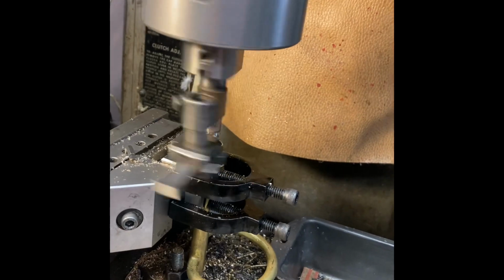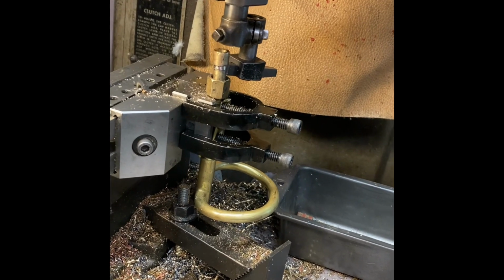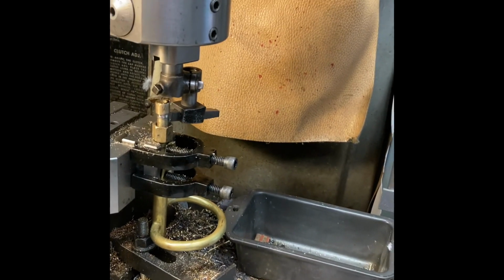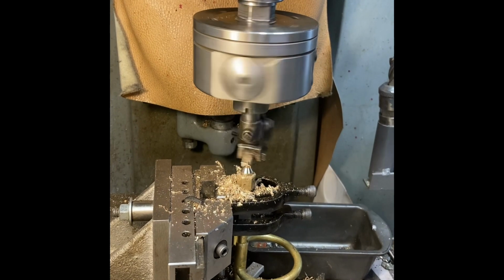Petromax lantern genny adjustments